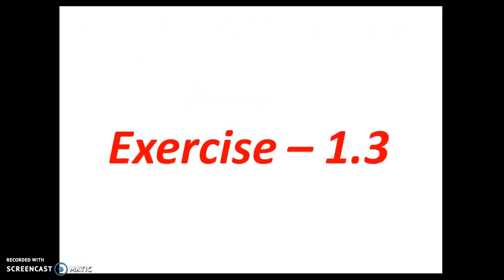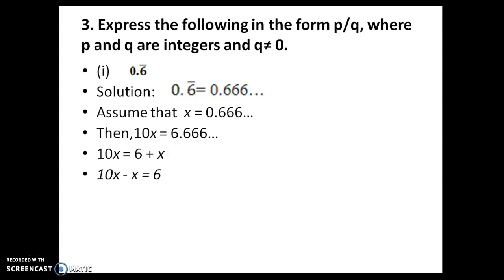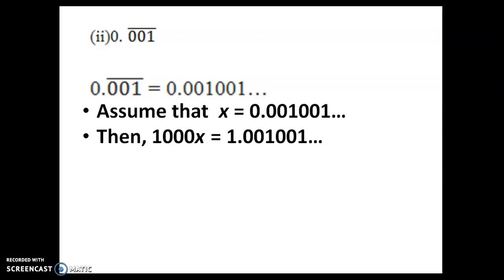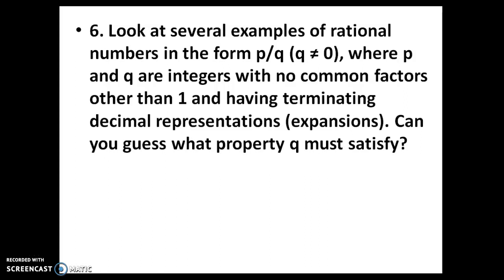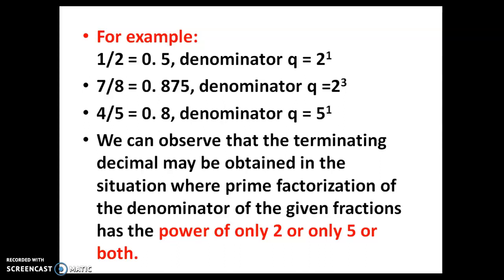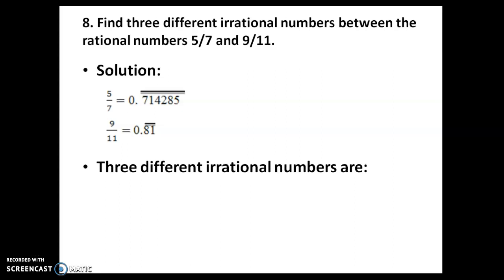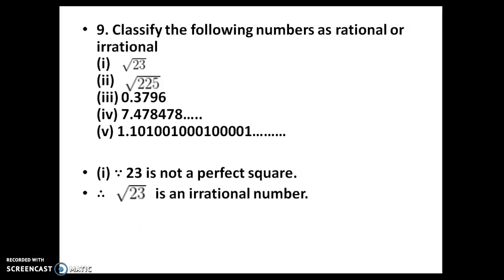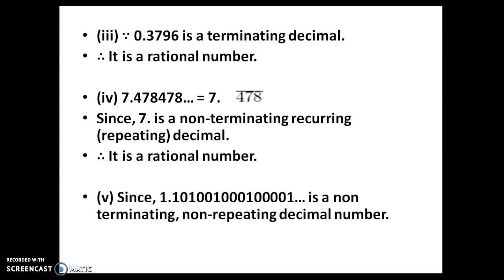9 th maths chapter1 Ex-1.3 Part 2